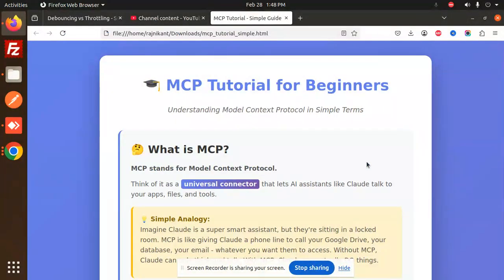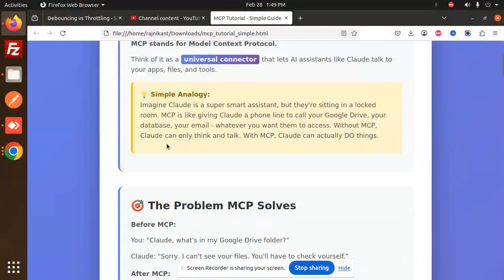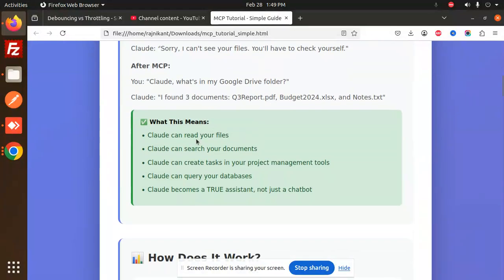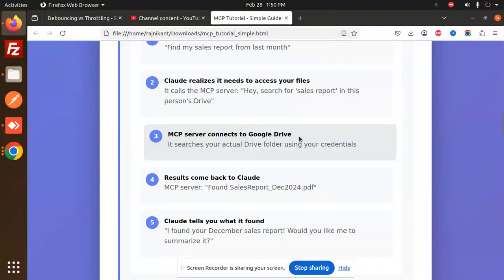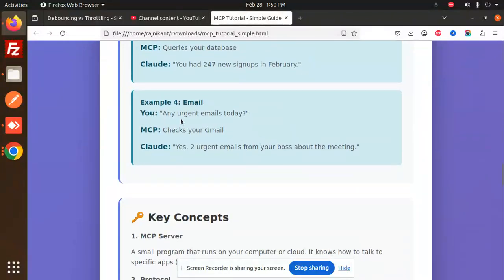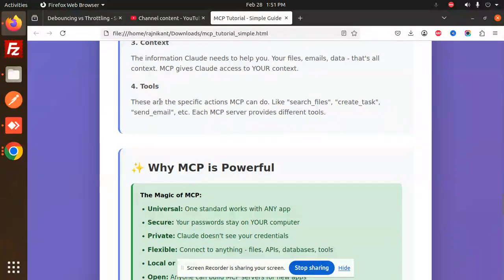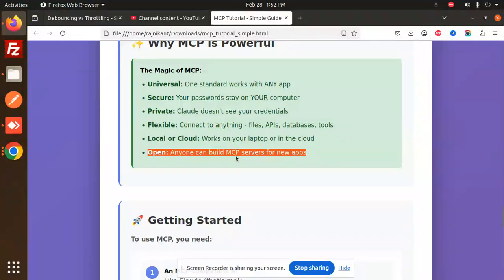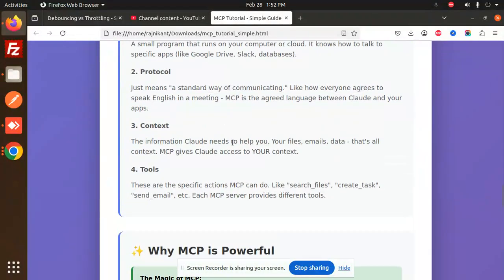🔥 MCP Explained in 5 Minutes (Model Context Protocol Simplified)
Want to understand MCP (Model Context Protocol) in the simplest way? 🤖✨
In this complete MCP tutorial, I explain:

✅ How MCP works
✅ Why MCP is important for AI apps

If you're learning AI development, automation, or building AI tools in 2026 — this video is for you! 🚀
What is MCP? The Protocol That's Changing AI Forever
The Secret Behind How AI Talks to Your Apps — MCP Explained
💡 Perfect for:
AI Developers | Students | Tech Enthusiasts | ChatGPT Users
What is Model Context Protocol (MCP)? Beginner's Guide 2025
MCP Explained Simply — Model Context Protocol for Beginners
Model Context Protocol: What It Is & Why Every Developer Needs It
📌 Watch till the end for practical examples & pro tips!

Nest